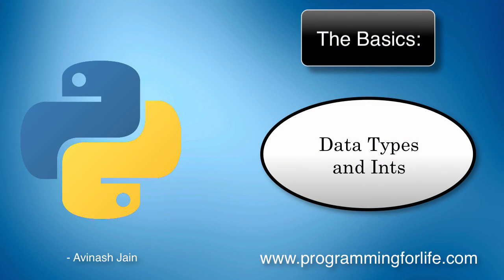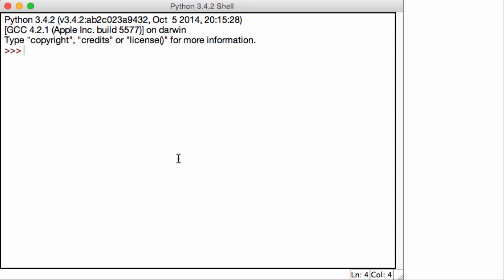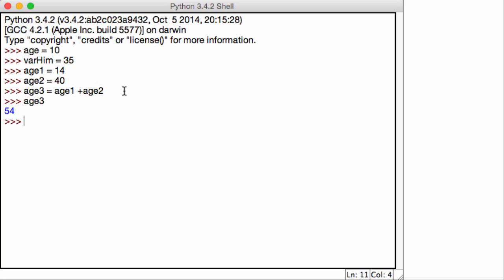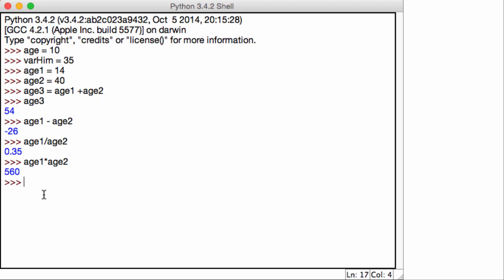Data Types and Ints